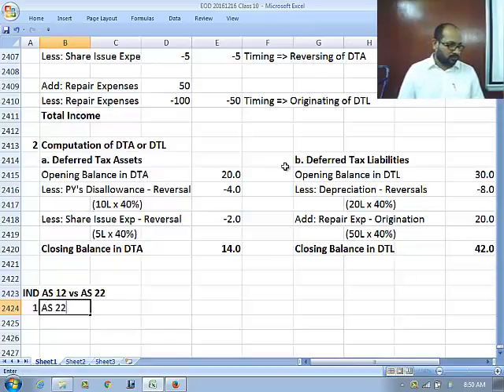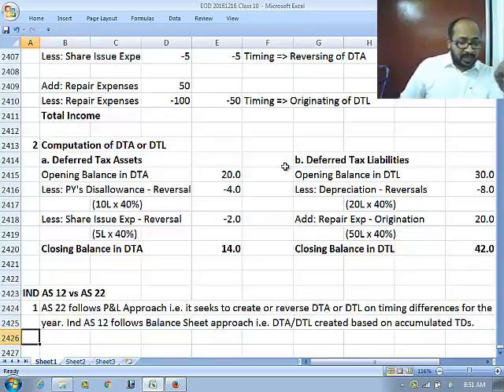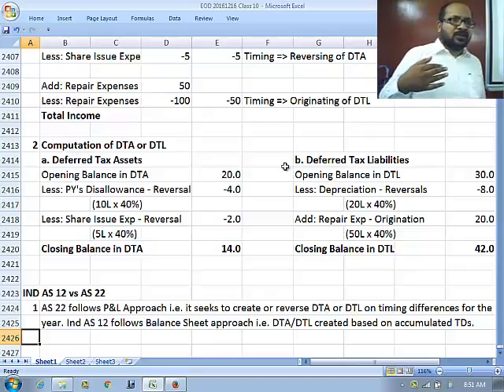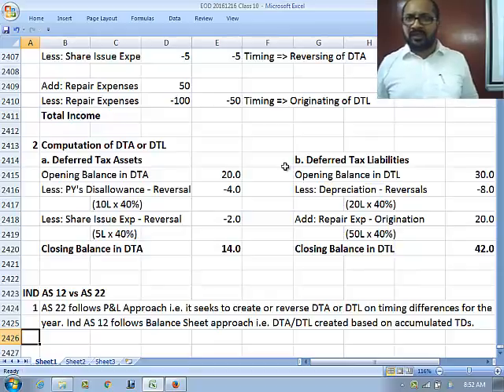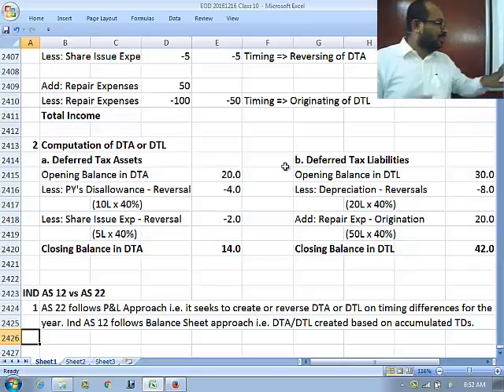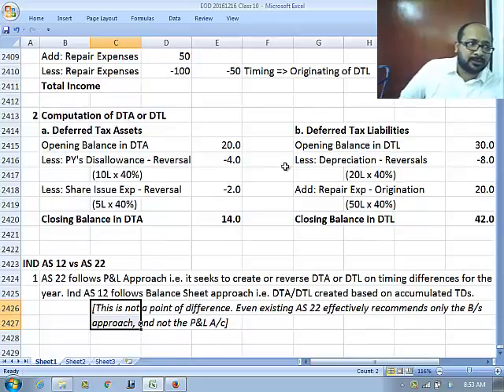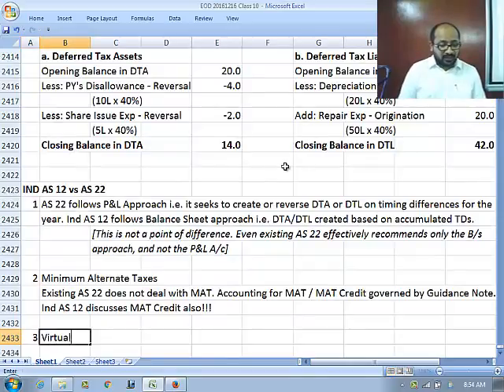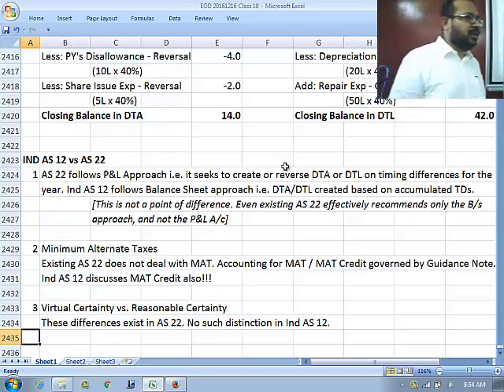What is the difference between IND AS 12 & AS 22 ?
Hello students! This video explains the difference between IND AS 12 & AS 22 by Mr. Saimukundhan, Director of Fundazone.

Fundazone is the Best CA Academy in chennai that offers both classroom and online sessions.
We also provide recorded video lectures for CA intermediate classes and CA Final Classes.